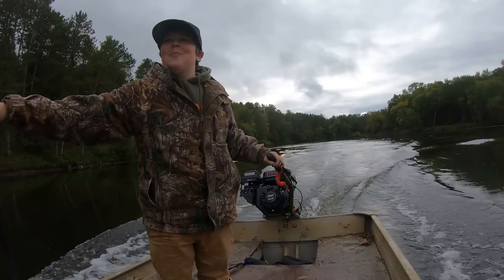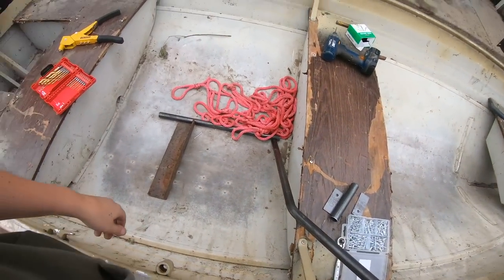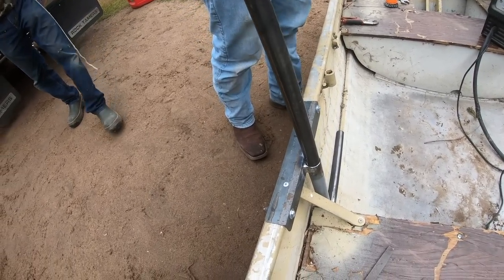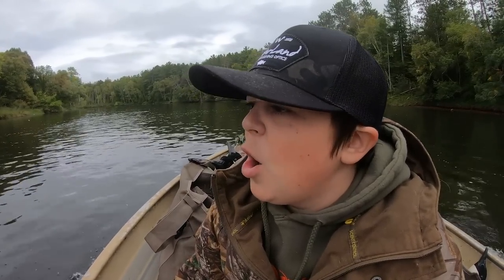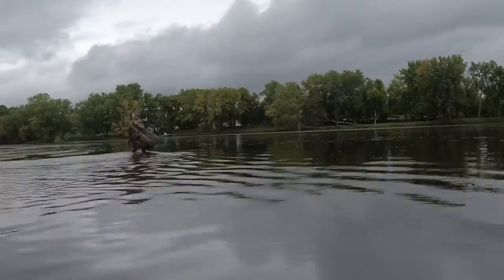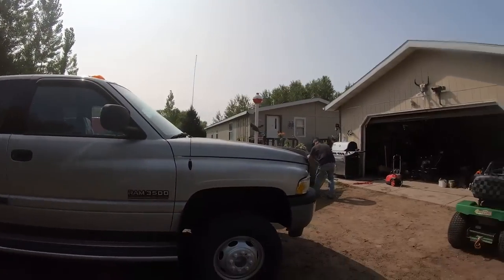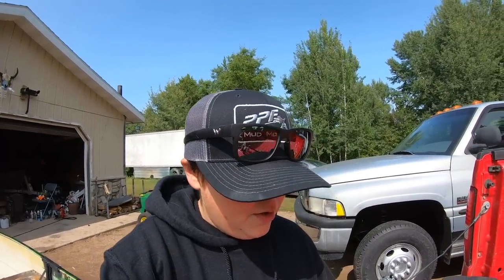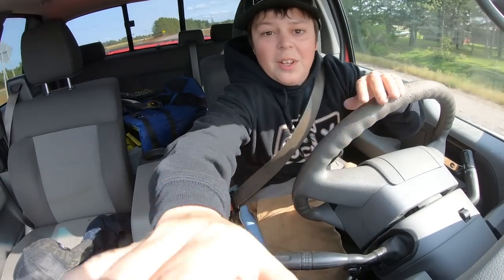Duck Hunting Boat SET-UP And CAMO | Best Mud Motor Ever!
Go Catch More Fish!

Wanna Help FishNmore In a Bigger Way?

Sick Camping Bags

Click This Link When Shopping On Amazon For ANYTHING Thanks!